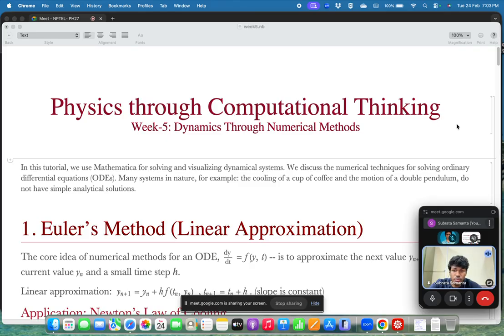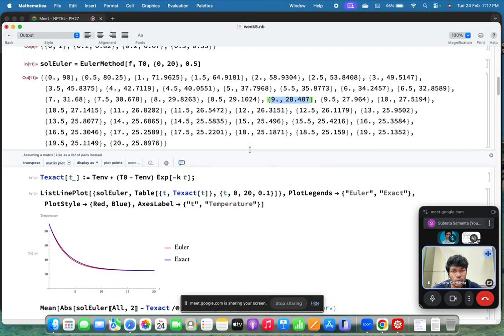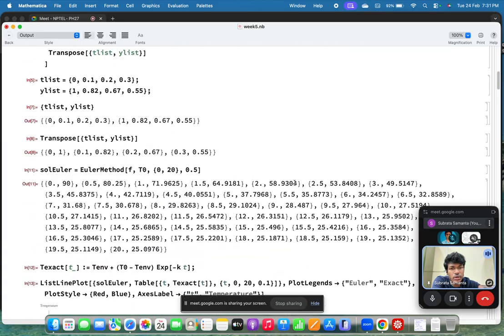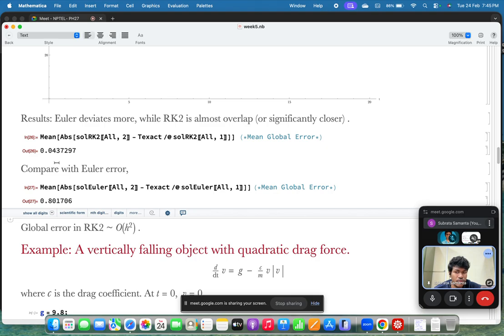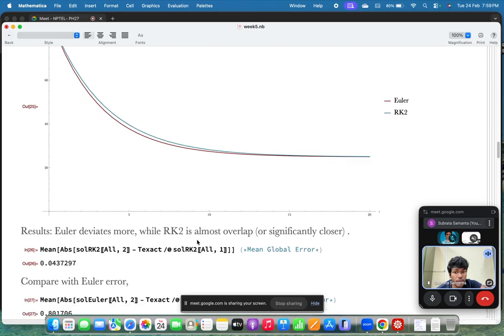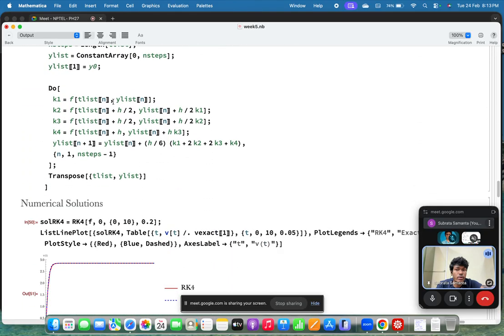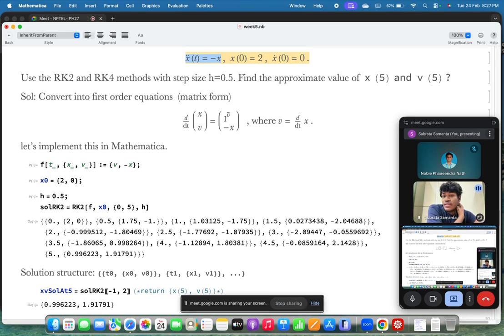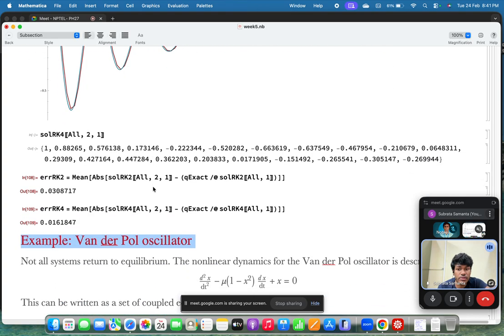Lecture 5: Dynamics Through Numerical Methods (NPTEL)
This is the recorded live tutorial session of the Physics Through Computational Thinking course on NPTEL, conducted on 24th February from 7:00 PM to 9:00 PM.

This week, we use Mathematica to solve and visualize dynamical systems. We discuss the numerical techniques for solving ordinary differential equations (ODEs).